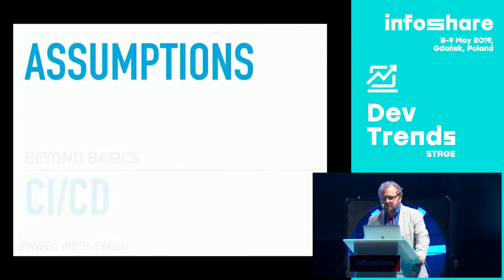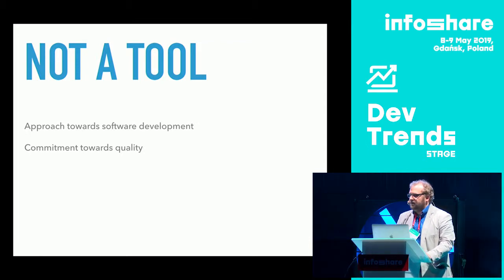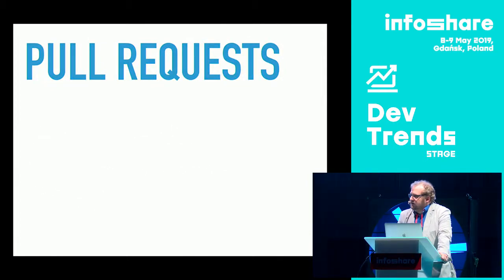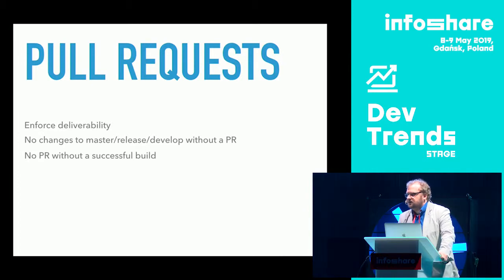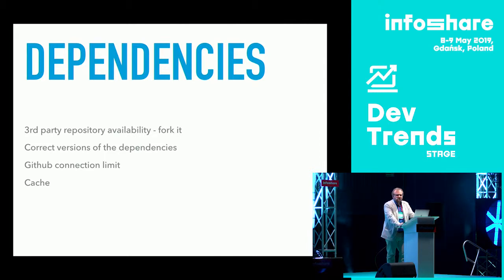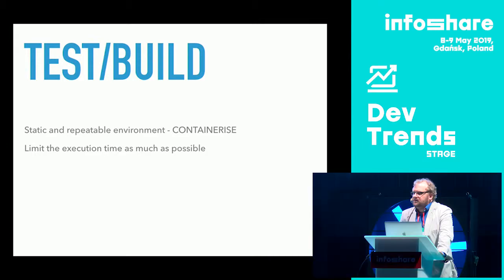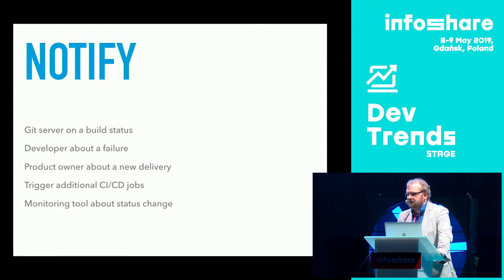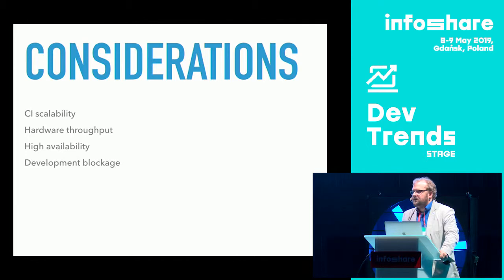Infoshare 2019 - Paweł Węglewski (Jeppesen, A Boeing Company) - CI/CD beyond basics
Facing ever-increasing quality standards a Continuous Integration environment is mandatory for a mature software development process. Wheres the basic CI design is a well-established pattern, the more it grows and increases in functionality the more complex and costly it gets. In his presentation, Pawel is going to talk about design considerations for a mature CI/CD environment and ways of reducing its cost.

The speech took on 8th May 2019 on DevTrends Stage during Infoshare 2019.